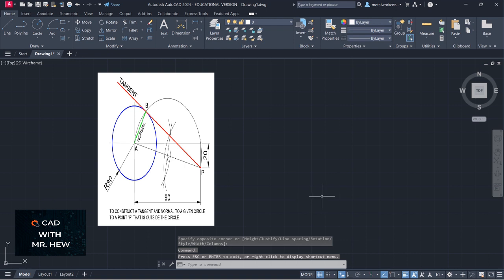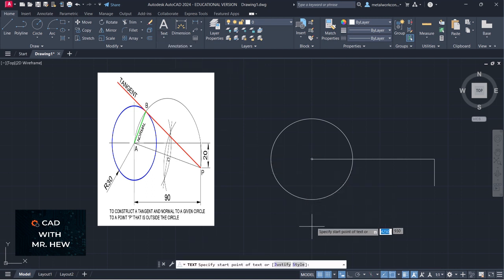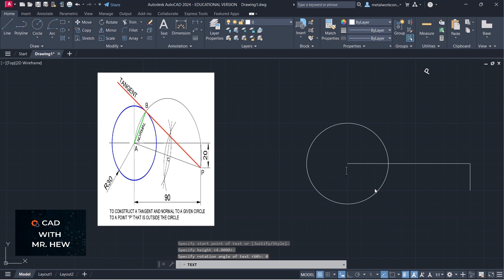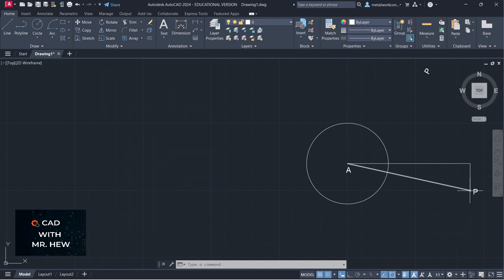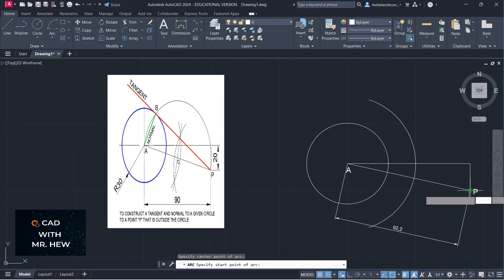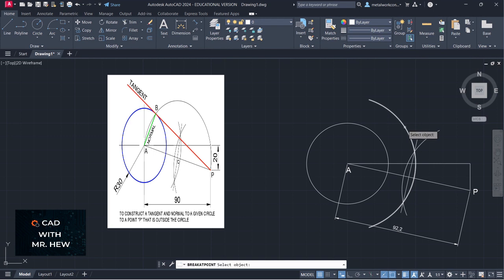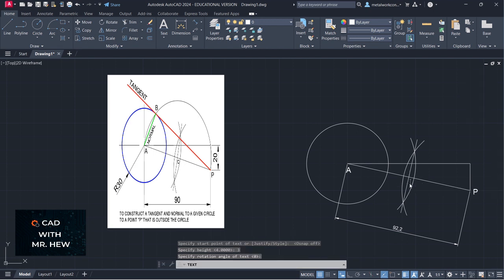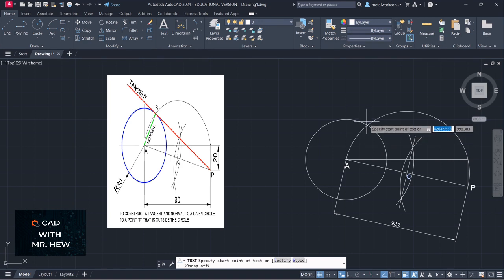How to draw a tangent and normal from a point outside of the circle Part 1 of 2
In this video we explain in detail how to draw a tangent and normal from a point outside of the circle AutoCAD Technical Drawing. Part 1 of 2 mathematics